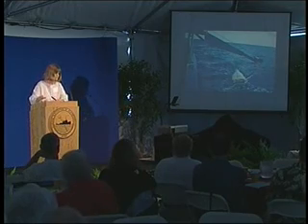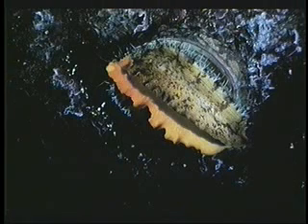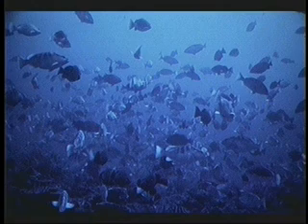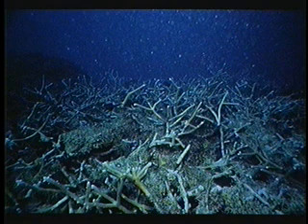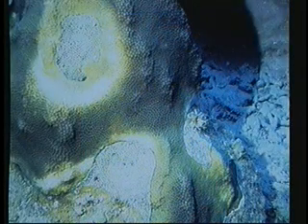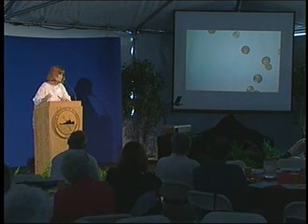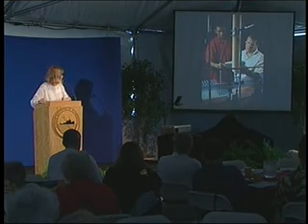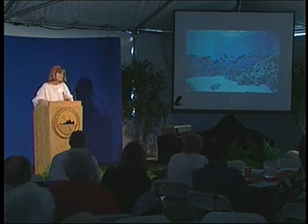Marine Biodiversity: Threats Utility and Conservation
The world's oceans contain a vastly greater diversity of life forms than land, and the life cycles, needs and uses of only a very few of those are understood. Marine biologist Nancy Knowlton shares a glimpse into this  vast reservoir of biodiversity, its potential benefits and how it is threatened.  Series: "Birch Aquarium Presents, The" [2/2001] [Science] [Show ID: 5347]